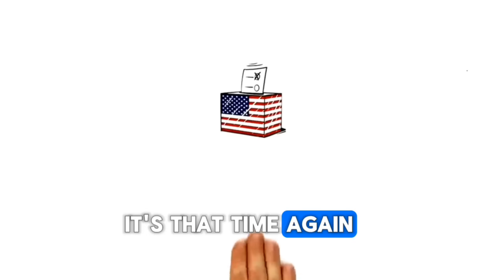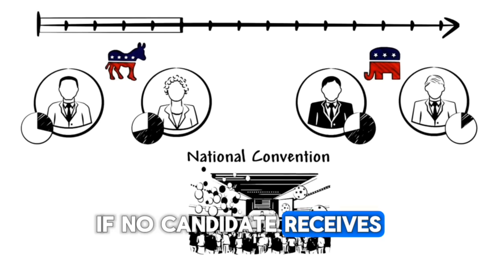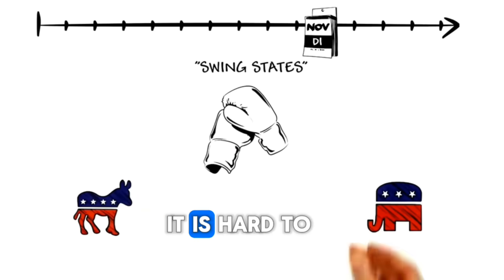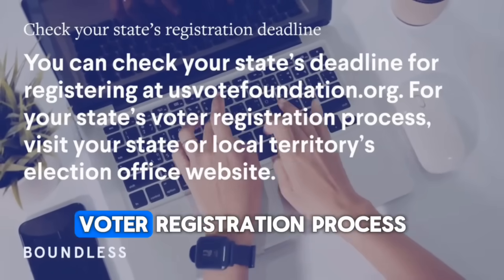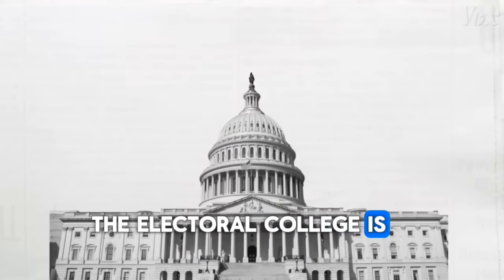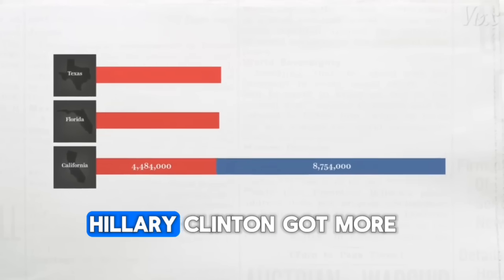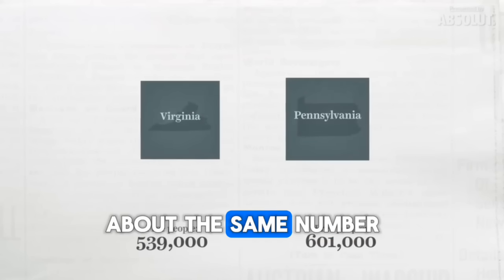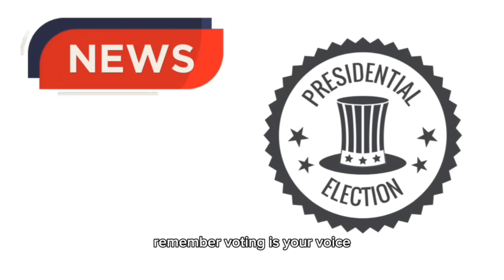US Elections Made Simple: A Beginner's Essential Guide | Elite Finance Insights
Are you curious about how the US election system works? In this beginner’s guide, we break down the history, process, and current election landscape in an easy-to-understand format. Learn about the milestones in voting rights, the workings of the Electoral College, the types of elections, and how voting rights vary across the country. Whether you're new to politics or just need a refresher, this video provides all the essential information with helpful visuals, from voter turnout graphs to voting requirements. Make sure to register, stay informed, and let your voice be heard!